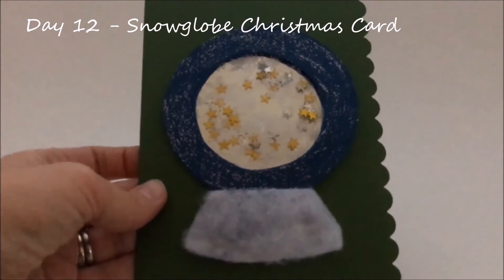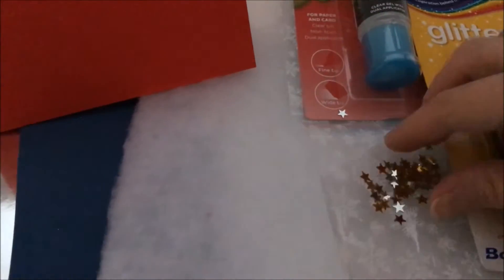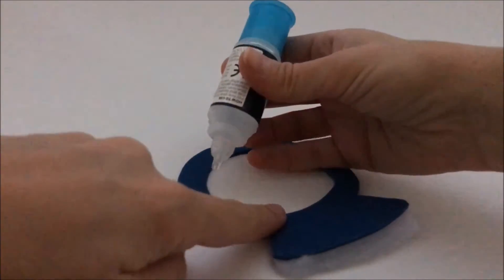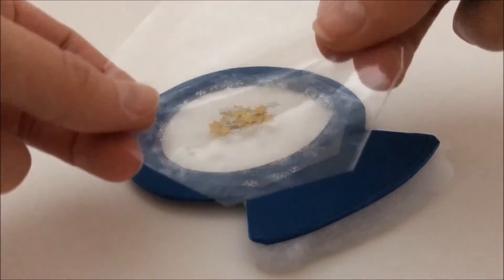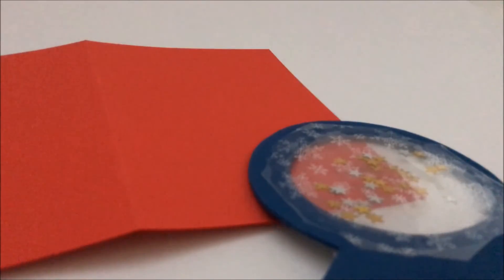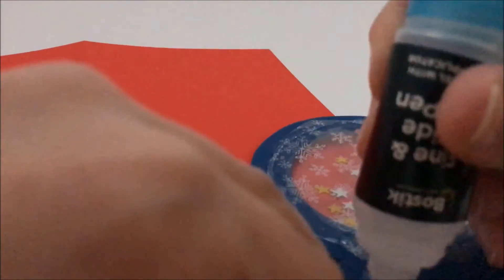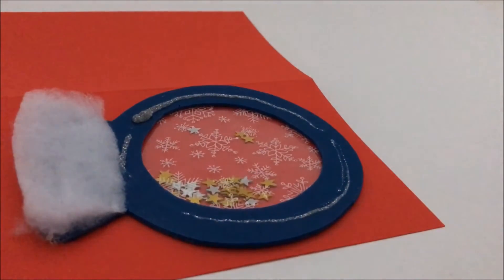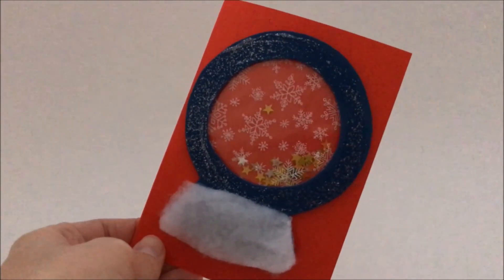Vlogmas Day 12 - Snow Globe Christmas Card Craft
I'm a Bostik Blogger, and each month I receive some crafty bits and Bostik products to make a craft. This month the theme was snow, and I made these snow globe Christmas cards.